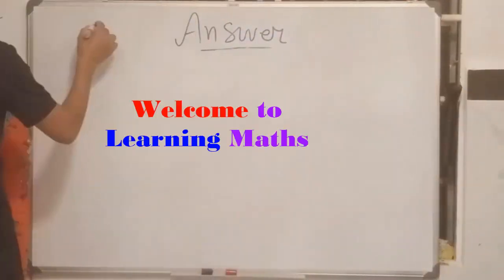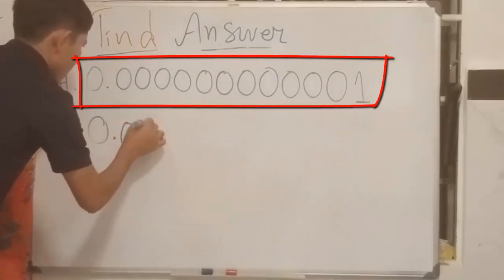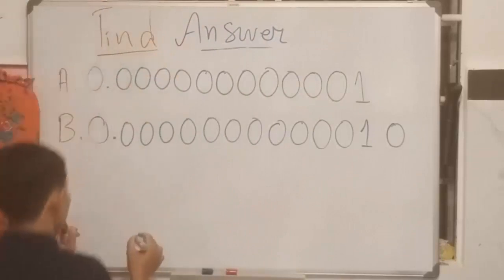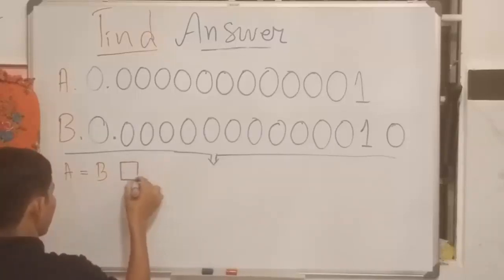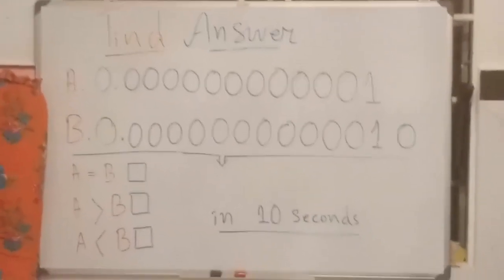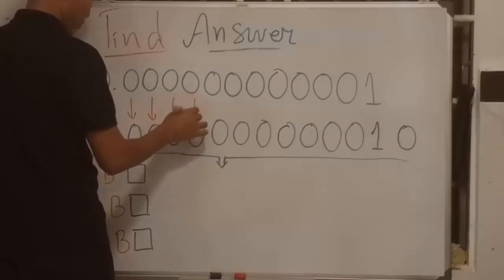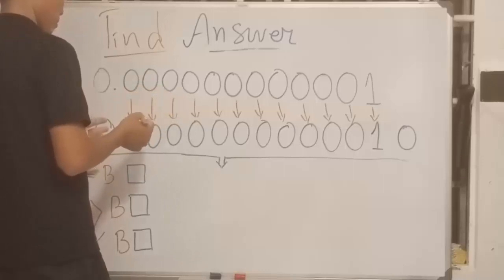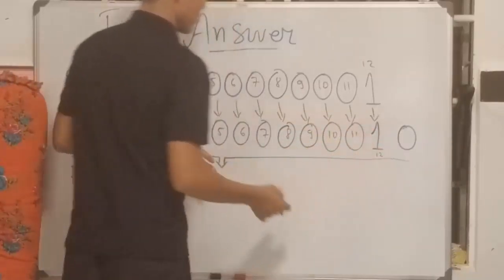Mathematics best Tricks Find the answer = Topic 0.000000000001 & 0.0000000000010 A?B || Episode128